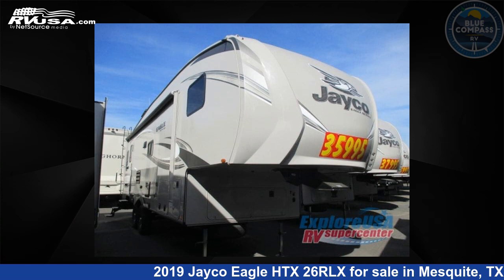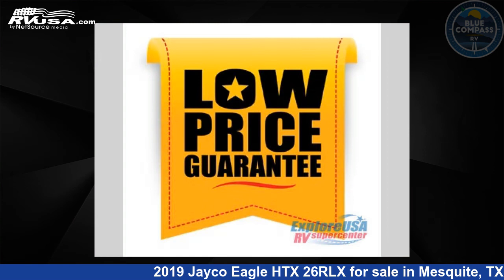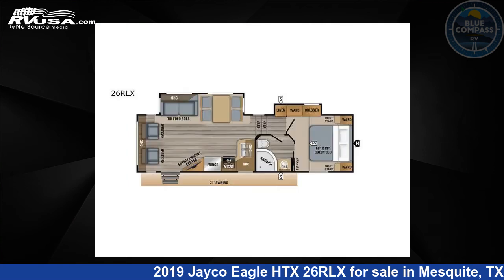Incredible 2019 Jayco Eagle HTX Fifth Wheel RV For Sale in Mesquite, TX | RVUSA.com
This 2019 Jayco Eagle HTX 26RLX is a Fifth Wheel RV. It is located in Mesquite, TX 75150 and is offered for sale by Blue Compass RV - Dallas, TX. This New Jayco Is 31' 0" in length and features 2 slideouts, a AMERICAN TRADITION interior, sleeps 4, Slideout, and 42 gal fresh water capacity. The floorplan layout of this Fifth Wheel features Front Bedroom, Rear Living Area.

Blue Compass RV - Dallas, TX is a dealer for brands like: Alliance RV, Black Series, Braxton Creek, CrossRoads, Cruiser RV, DRV, Dutchmen, Forest River, Heartland, Highland Ridge, Redwood RV, Vanleigh and offers the following rv services: Service. They stock rv types such as: Fifth Wheel, Toy Hauler, Travel Trailer. For more information and pricing on this unit, To see all units available for sale by Blue Compass RV - Dallas, TX,